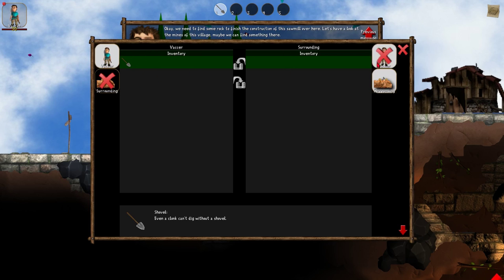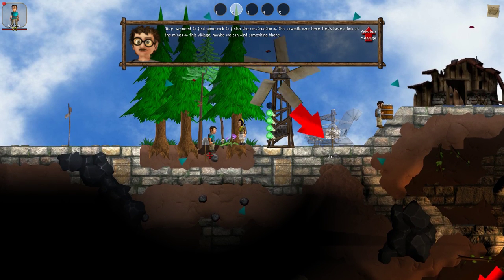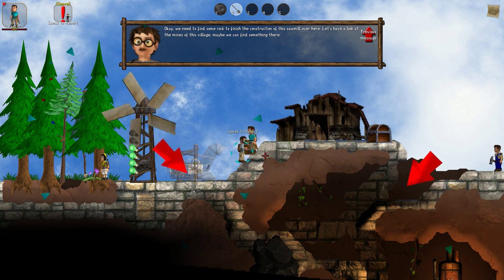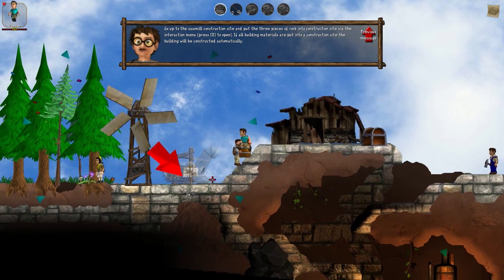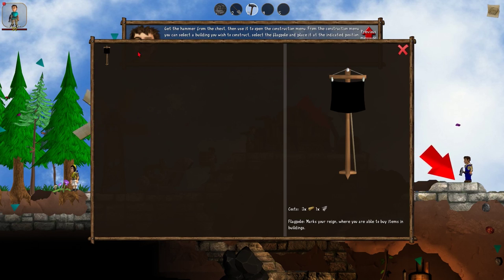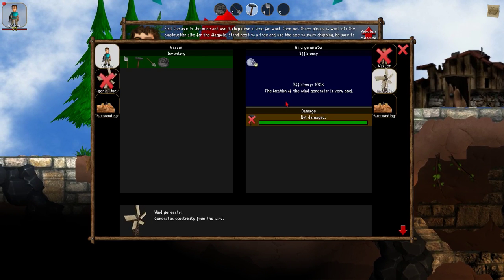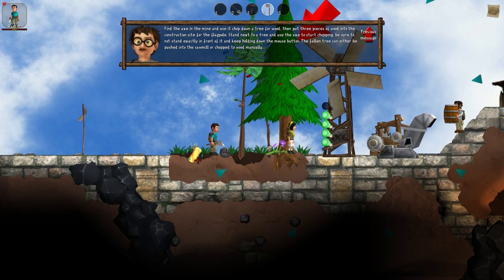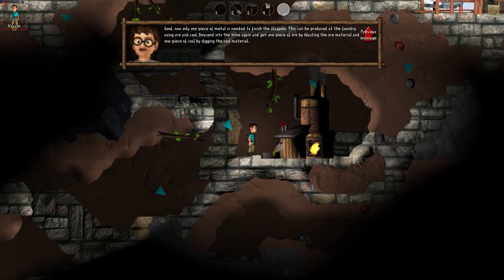OpenClonk 7.0 Spotlight: Controls and UI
We changed a few things in the last release. This short spotlight gives an overview about the new features and changes to the controls and the graphical user interface.